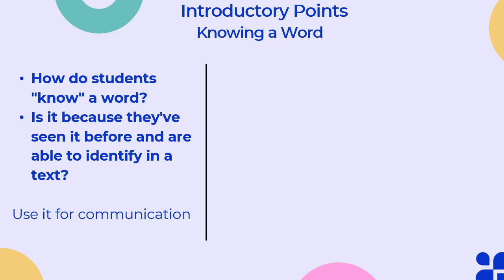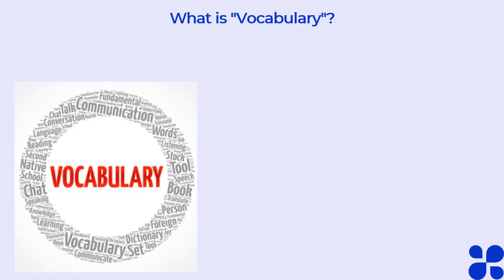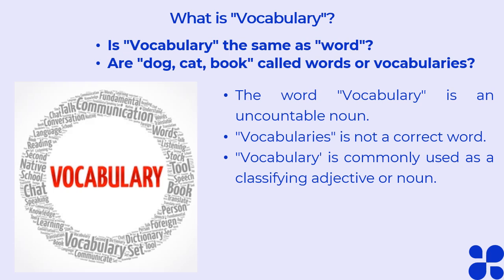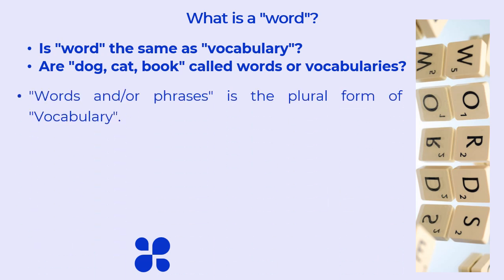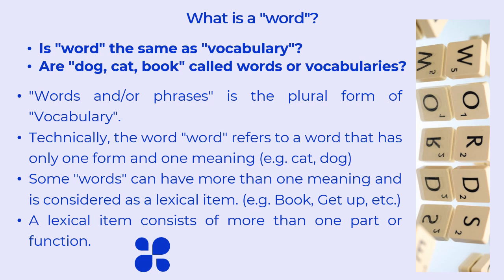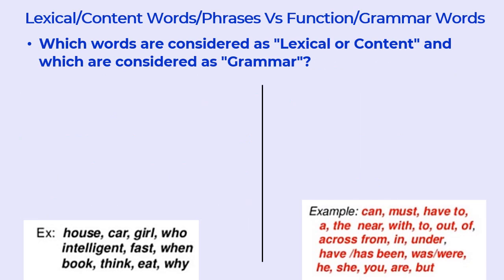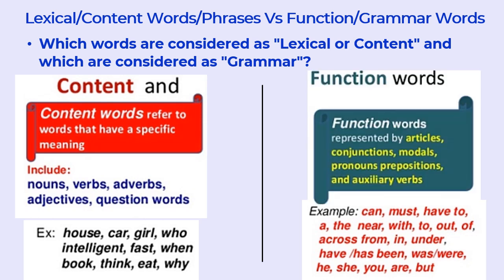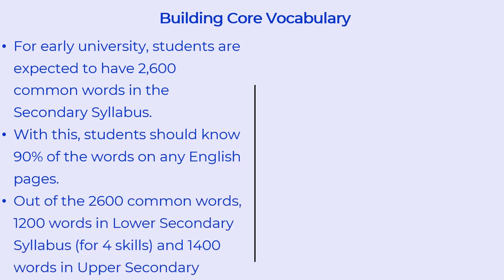Teaching Language Skills - Teaching and Learning Vocabulary - Part 1 - Introductory Points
This is part one of the chapter "Teaching and Learning Vocabulary". This video touches on the introduction to the chapter.